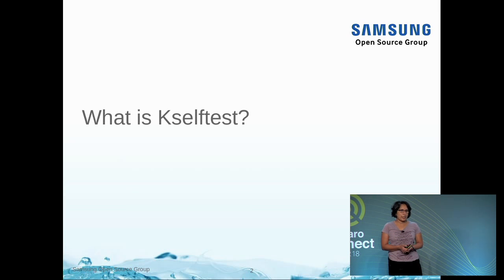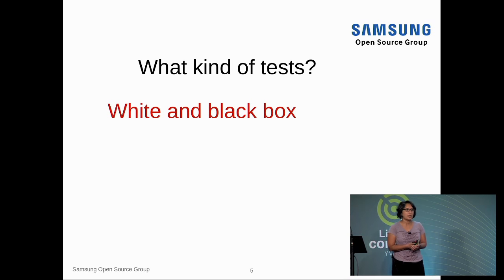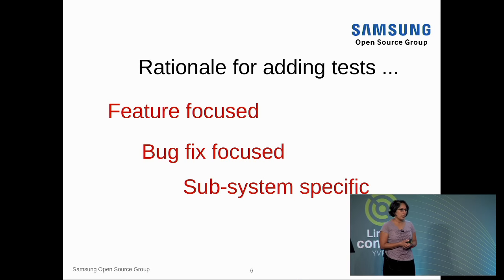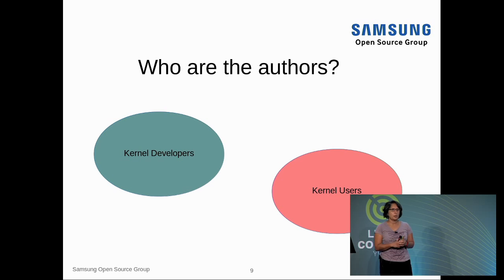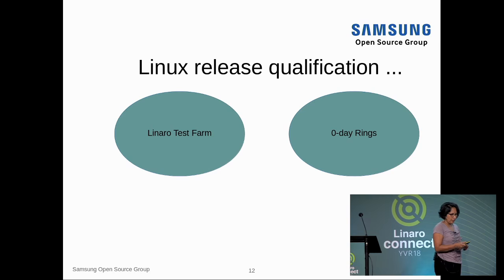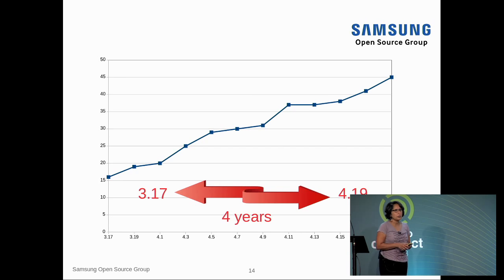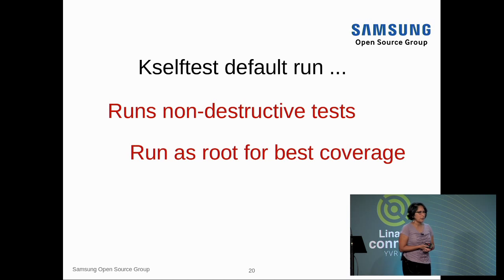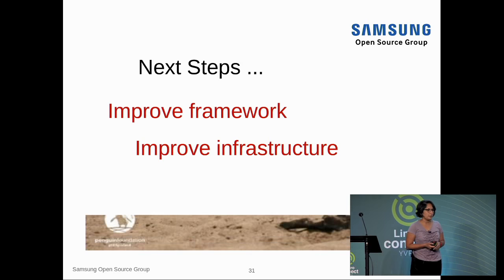Linaro Connect Keynote Shuah Khan (Samsung Open Source) "Let's Talk Kernel Selftest"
YVR18- 200K1 Keynote: Shuah Khan "Let's Talk Kernel Selftest"